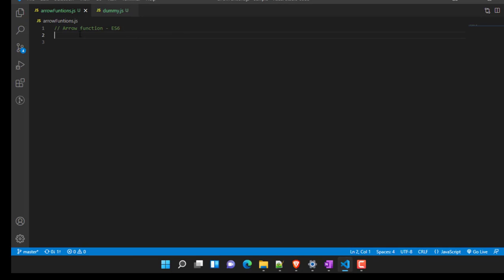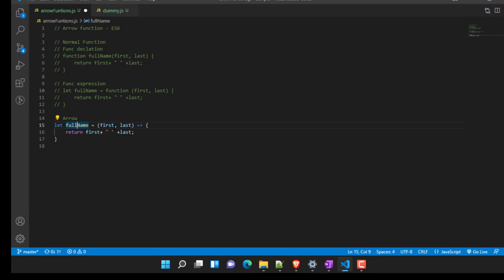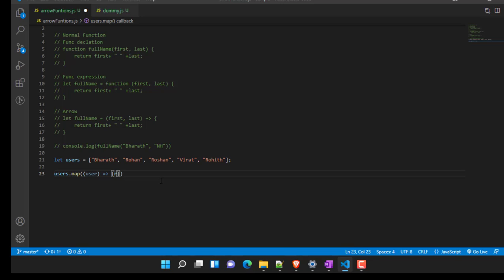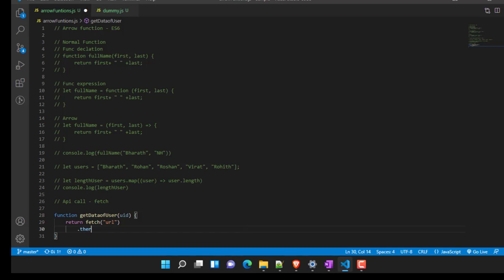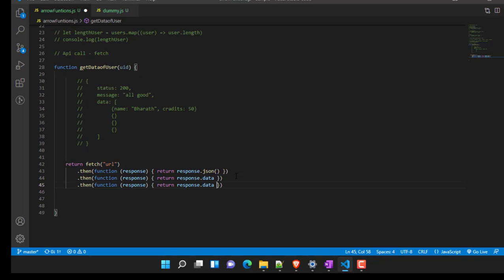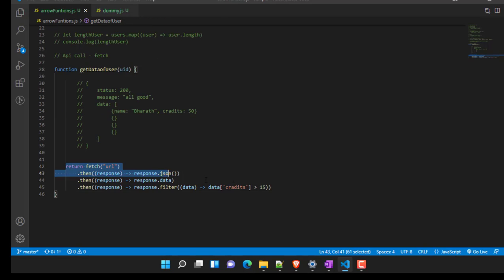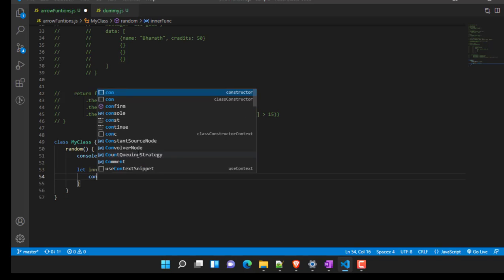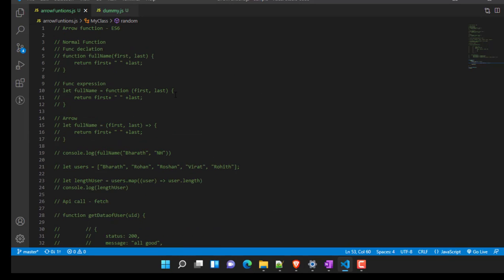arrow function with real time examples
How to define a arrow function
How to use arrow function
Arrow functions as callback functions
"this" key word inside Arrow functions